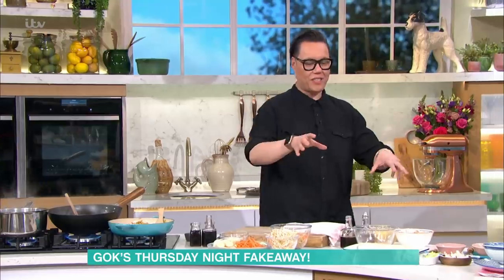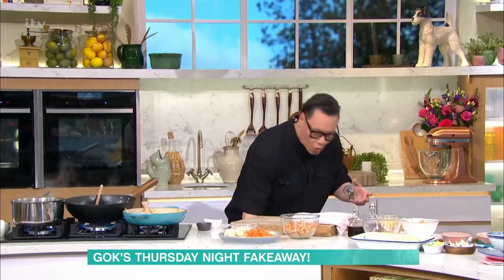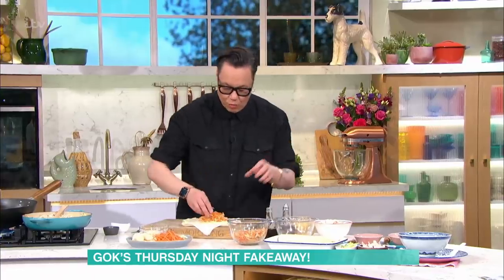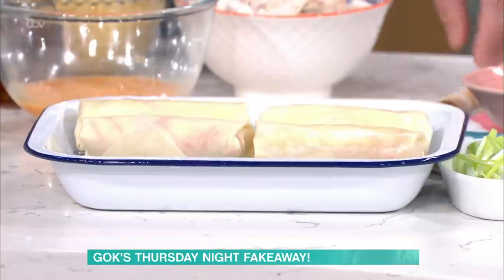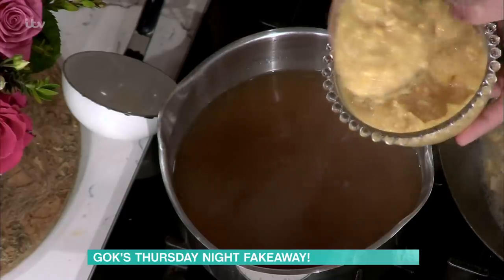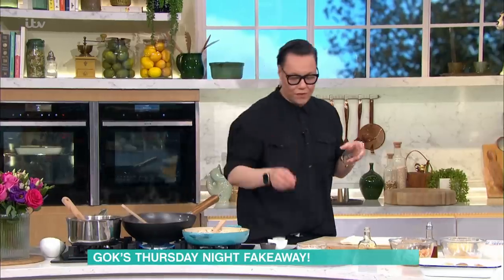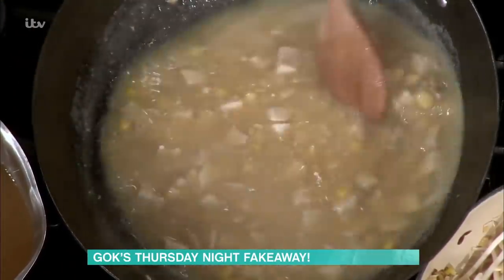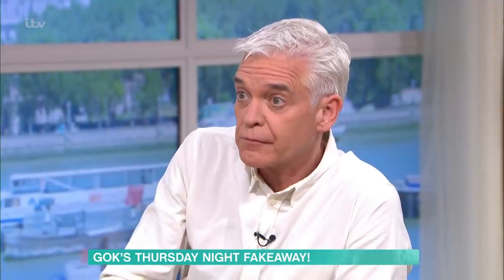Gok's Healthy Fakeaway Wins Phillip Over | This Morning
If you’re in the mood for takeaway tonight, without the hefty price tag, Gok’s in the kitchen with the perfect alternative for you today. He’s giving two takeaway classics a makeover today as he shows you how to make his version of chicken and sweetcorn soup, with a side of his guilt-free spring rolls.